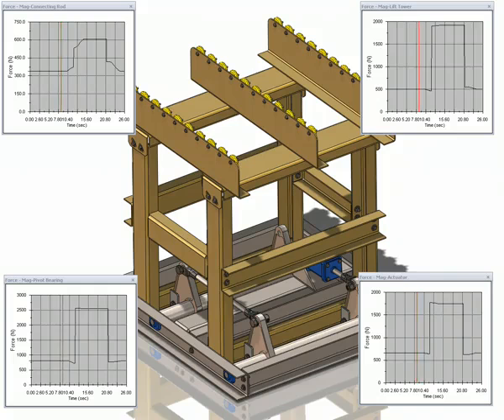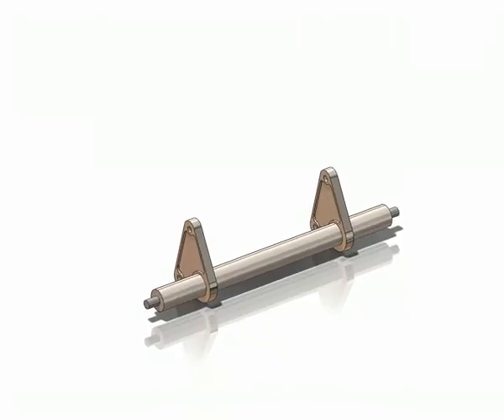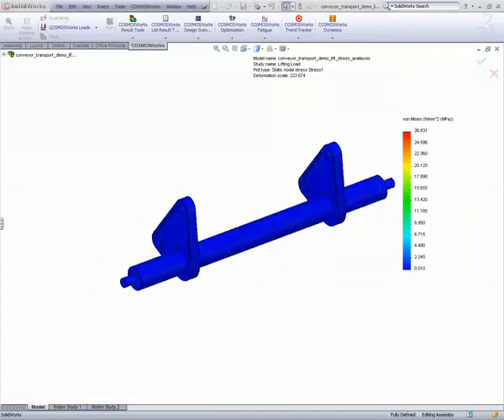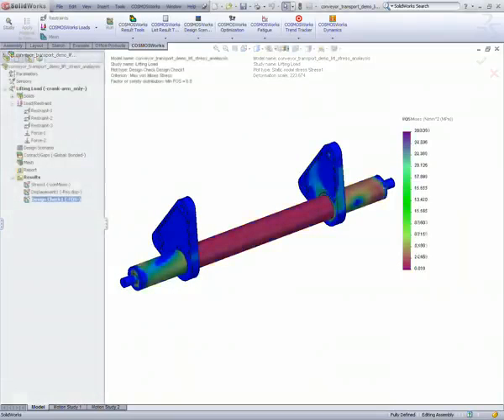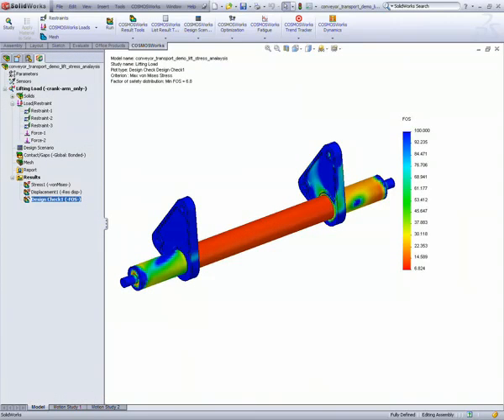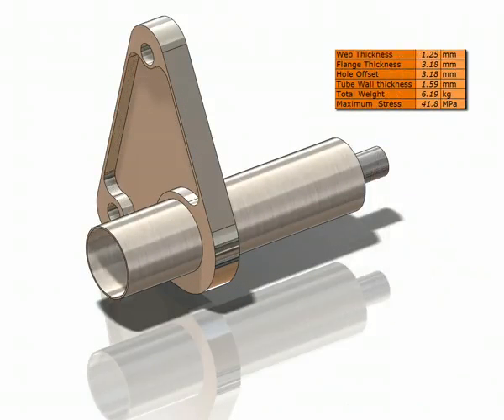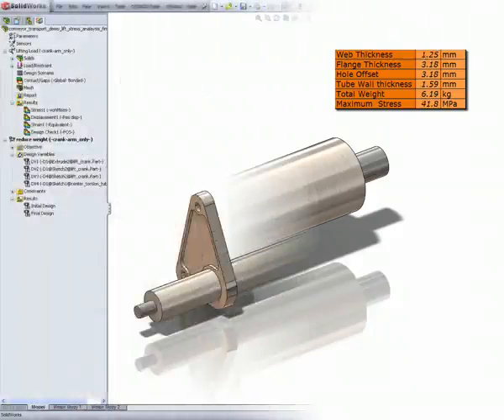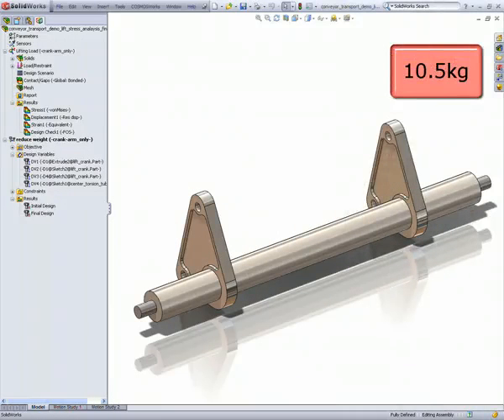Simulation and Optimization